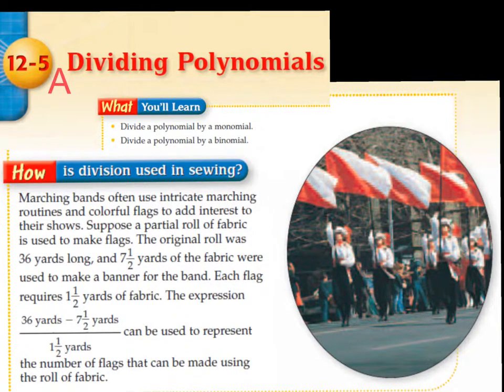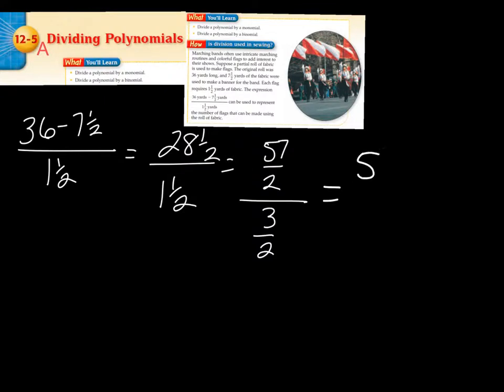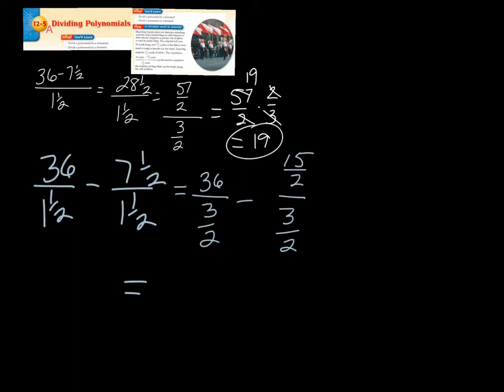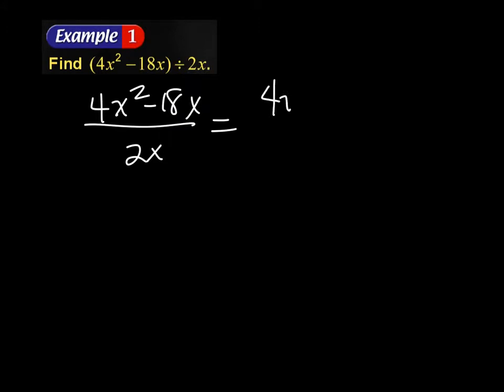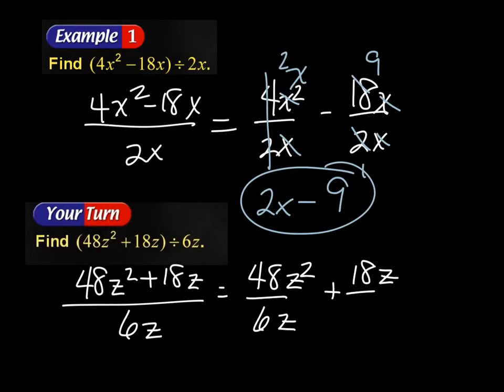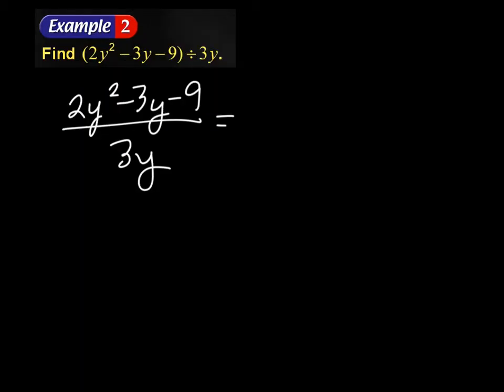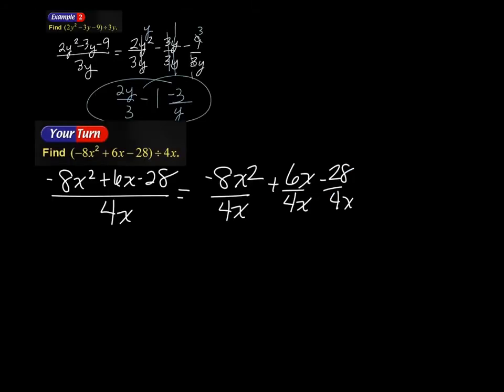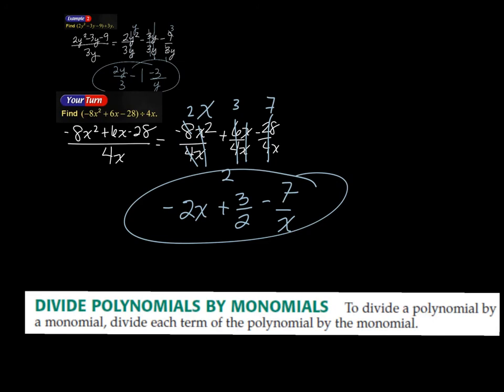12-5a Divide a Polynomial by a Monomial